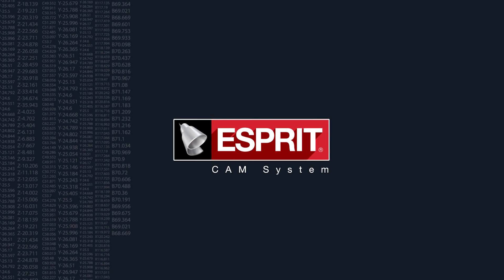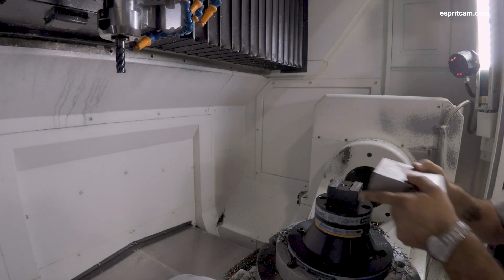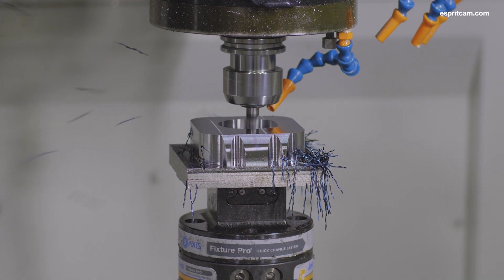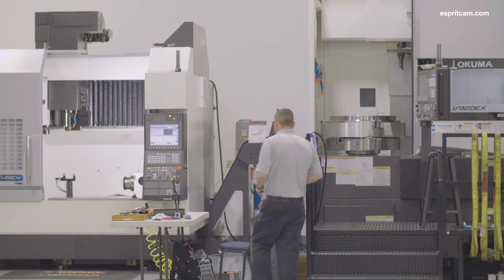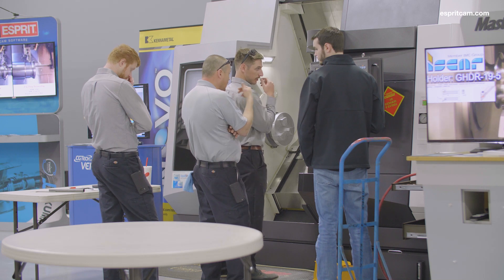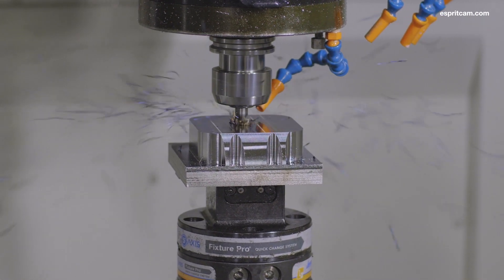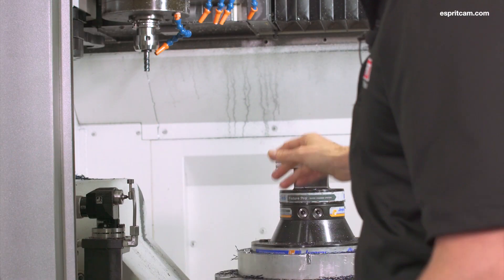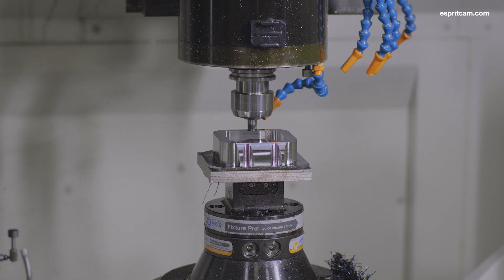What is ESPRIT ProfitMilling?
Want to up your tool life and reduce cycle time by up to 70%? ESPRIT’s ProfitMilling cycle can help. New pocketing strategies, improved chip evacuation, and an optimized initial channel width all work together to bring your throughput to new levels. ProfitMilling is available in all of ESPRIT’s rough machining cycles—are you using it yet?